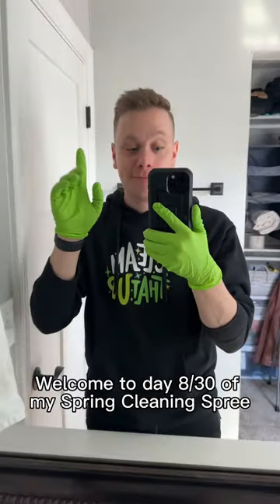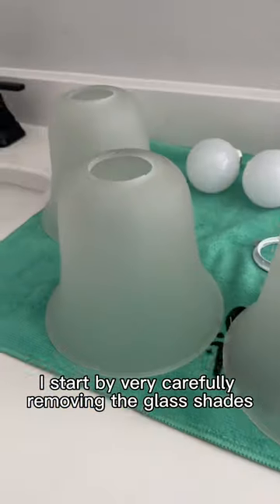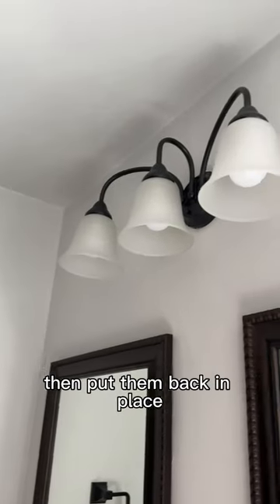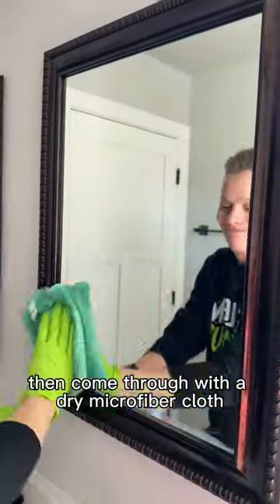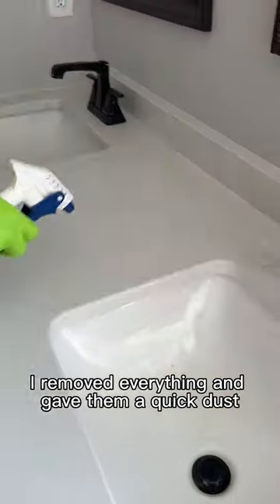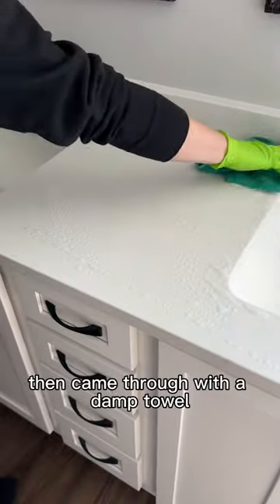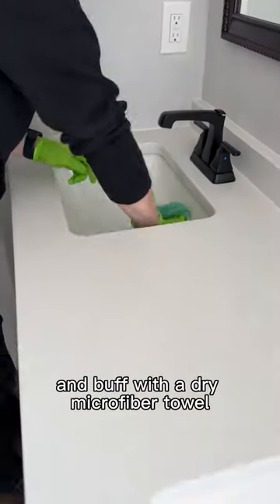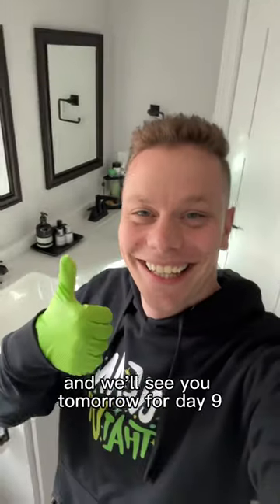Try this tip for streak free mirrors | Day 8/30 of my Spring Cleaning Spree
Day 8/30 Spring Cleaning Spree and we are heading into the bathroom! We’ll be cleaning a few small areas, but the end result will be a big accomplishment. We’ll be cleaning our light fixtures, mirrors, countertops and sinks. Dust seems to be one of the biggest culprits when it comes to our bathroom, so having plenty of handy microfiber cloths in our cleaning kit today is a must. Especially when it comes to mirrors, if you struggle with streaks, a dry microfiber cloth to buff any out will make a huge difference. Another tip I’ve learned from my good friend @vanesamaro91 , keep your lights turned off while you’re cleaning your mirrors. This way the lights will not evaporate the mirror cleaner before you can buff it completely out!